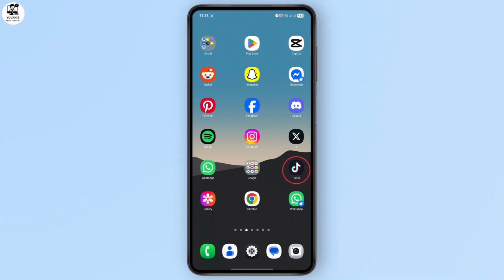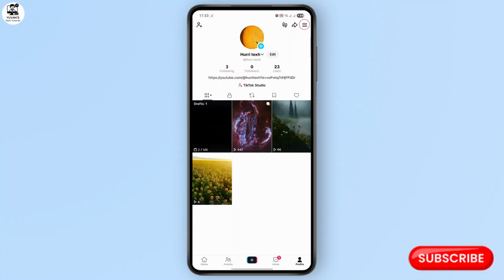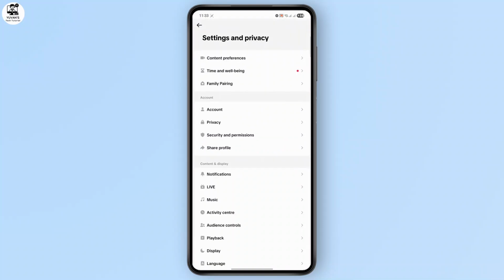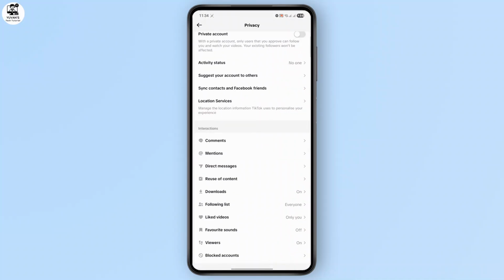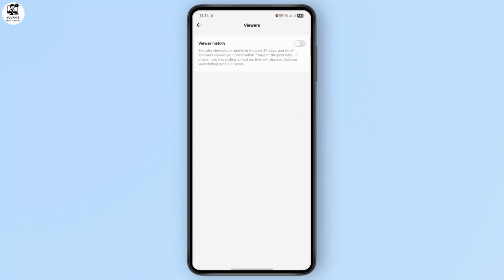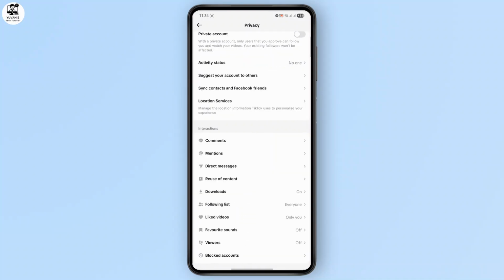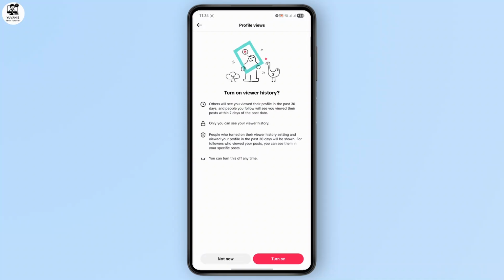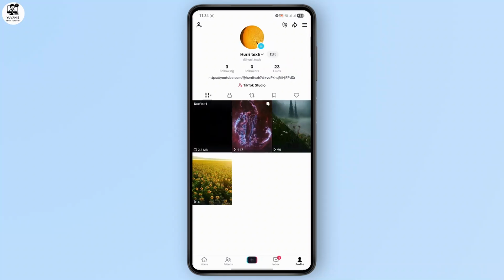How To View Someone's TikTok Profile Without Them Knowing on Android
Want to view someone's TikTok profile without them knowing on your Android device? This video will guide you through the steps to browse TikTok profiles privately and easily. Whether you're asking, "How do I view a TikTok profile without them knowing?" or looking for ways to stay anonymous while using TikTok, this tutorial has you covered. Learn the steps to manage your privacy settings and explore profiles without sending notifications. Watch now to see how you can view TikTok profiles without them knowing on Android today!

Timestamps:
00:00 How To View Someone's TikTok Profile Without Them Knowing on Android
00:06 How Do I View a TikTok Profile Without Them Knowing?